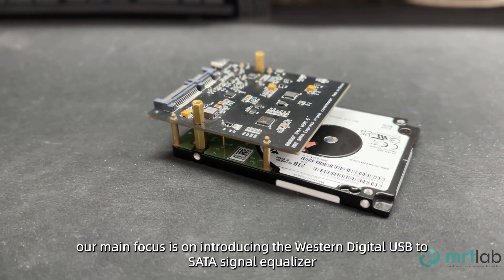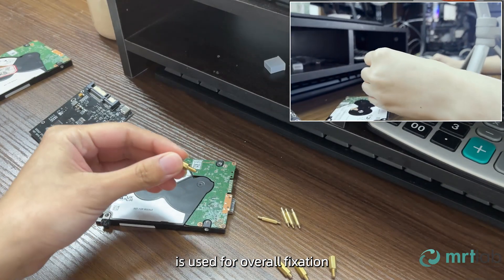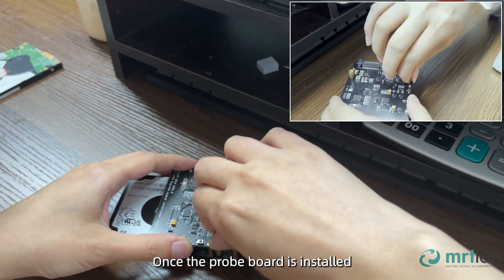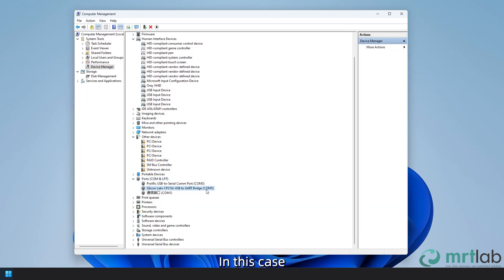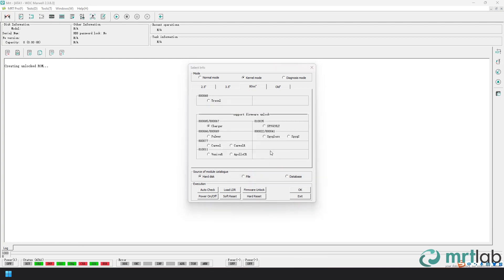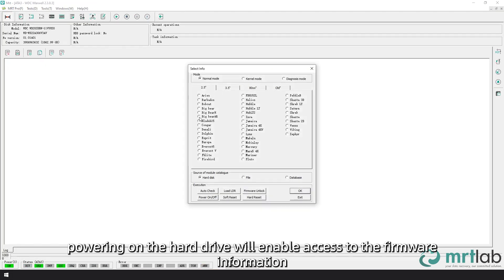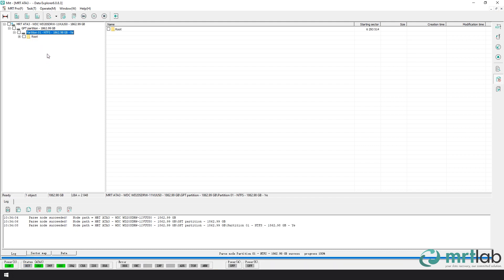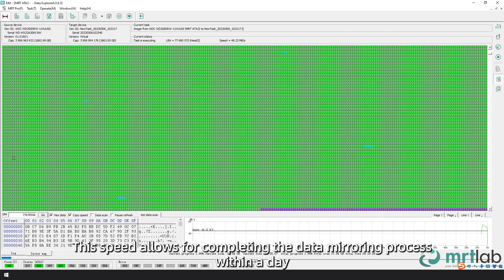MRT USB TO SATA 800067 Probe Board Tutorial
The Western Digital USB to SATA Singnal Equalizer has been launched by MRT recently. It can be understood as a probe board with signal amplification. We will be using the probe board designed for Western Digital 800067  for this demonstration video.